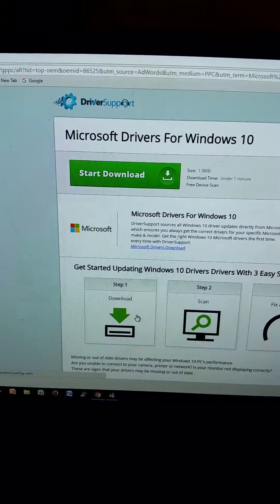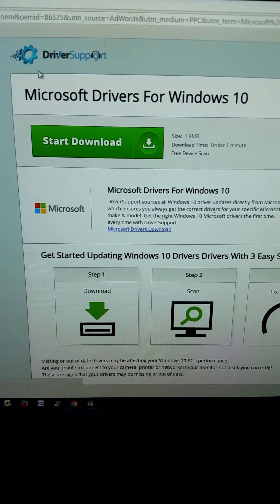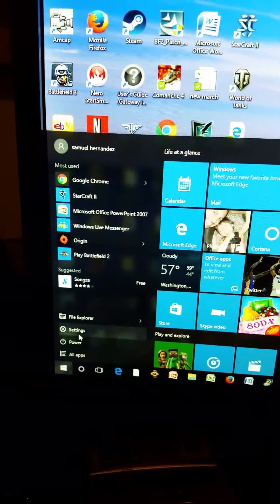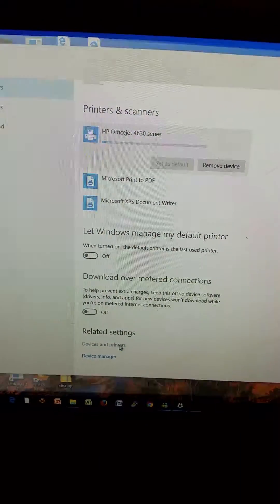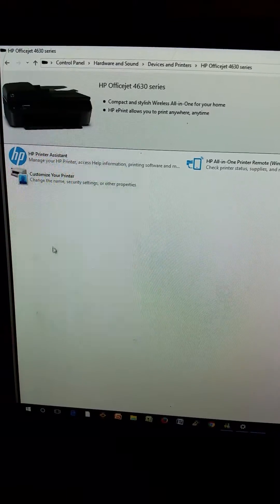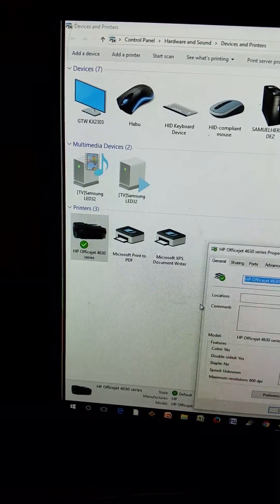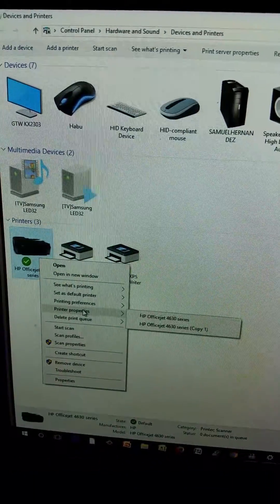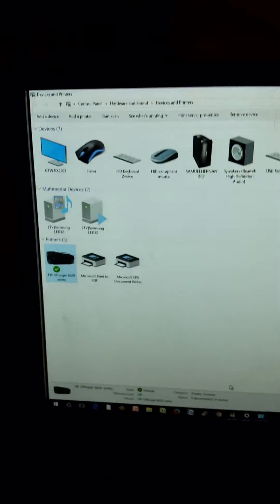Windows 10 printer problem FAX TO PRINT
When you click Print it goes to Fax.